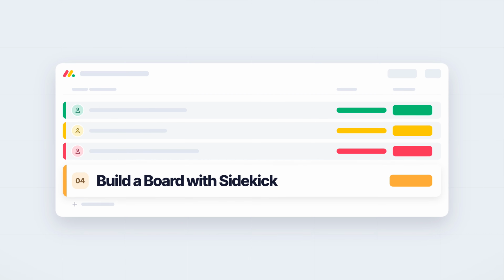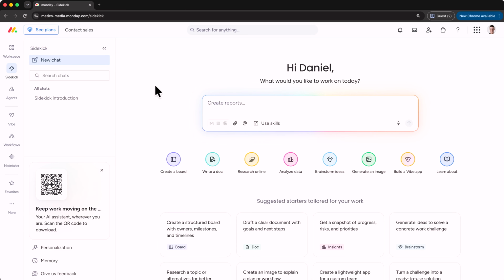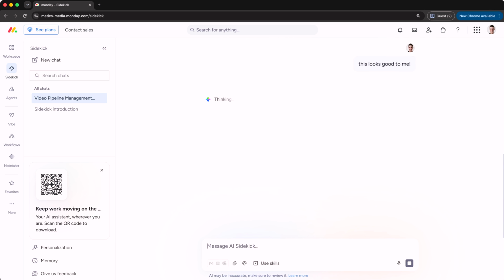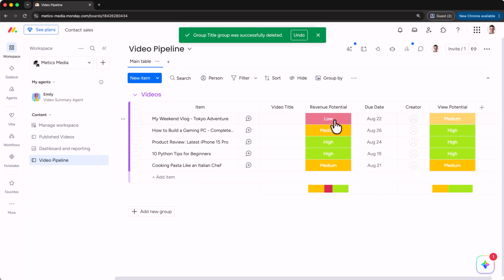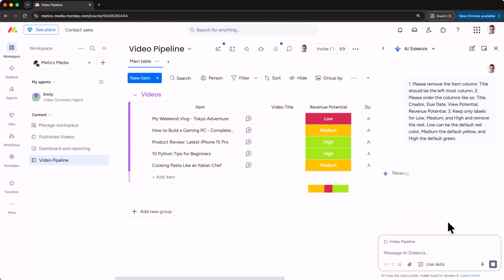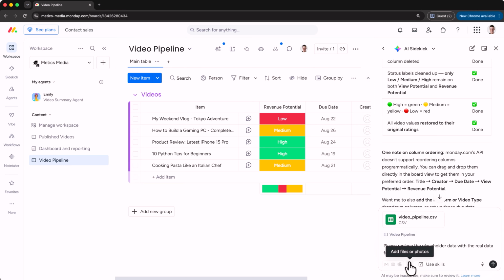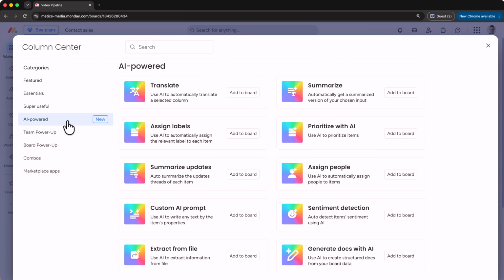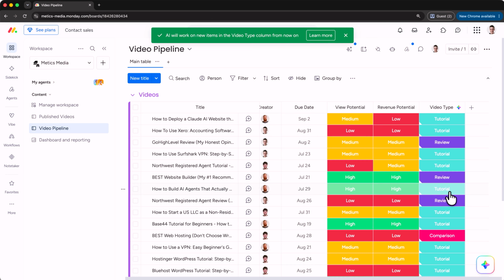How to Use Monday Sidekick (Monday AI Assistant)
Let Monday Sidekick, the built-in AI assistant, build a whole board for you — then auto-fill it with AI columns.